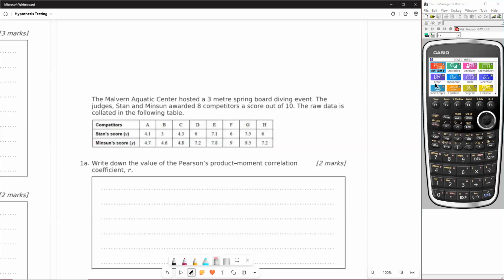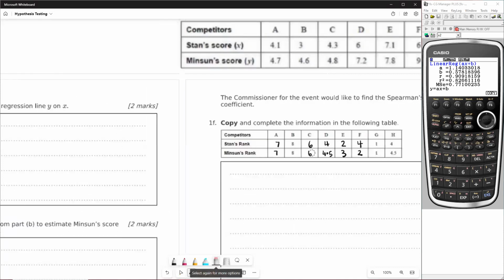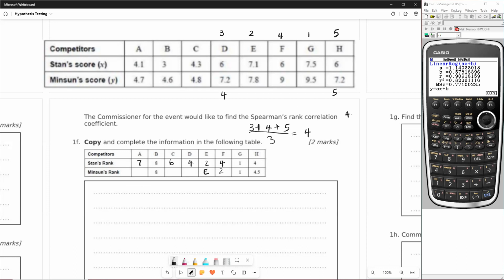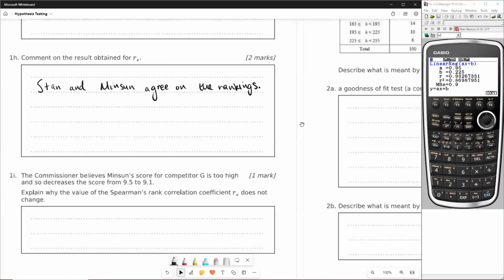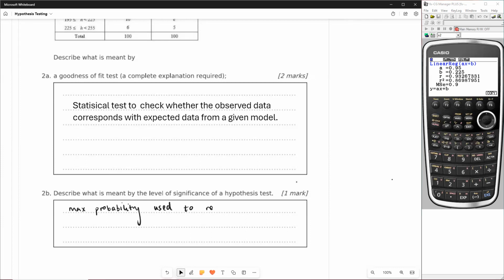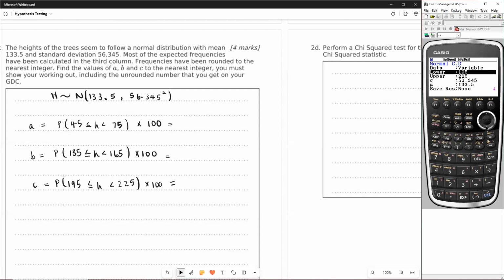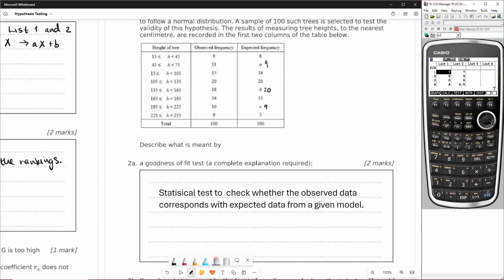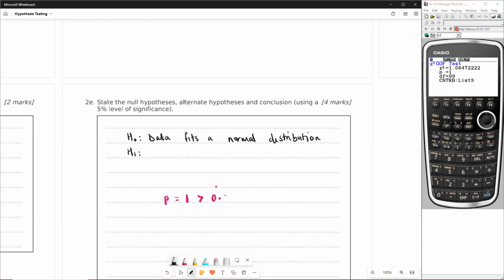Descriptive Statistics and Hypothesis Testing Part 2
IB AI SL Exam Style Review of Statistics:

1. Correlation Coefficient
2. Chi-square goodness of fit

Casio Graphing Calculator